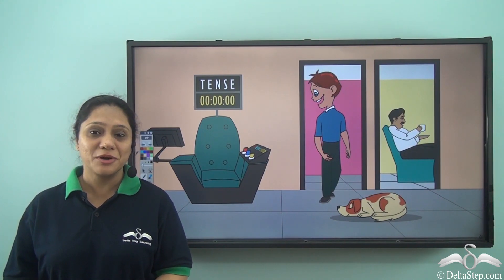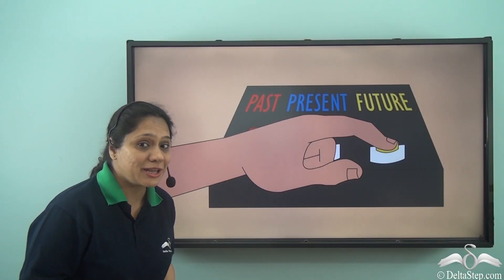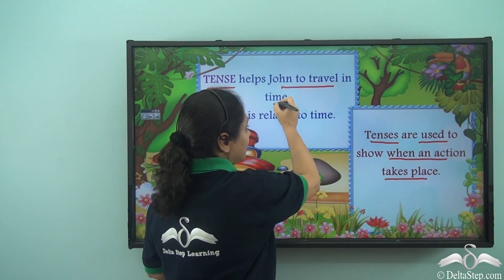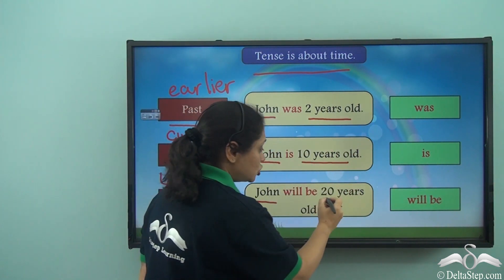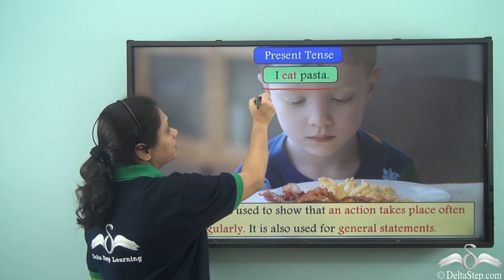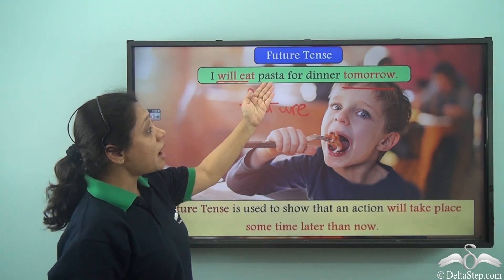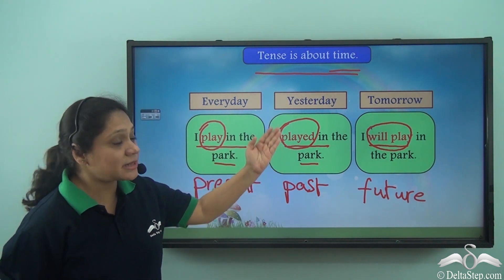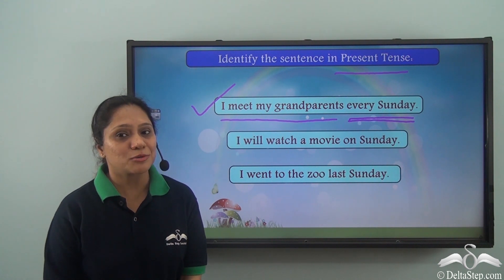Introduction to Tense | Grammar | Examples | CBSE | NCERT | ICSE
Learn what is tense in englishgrammar and its types, with examples.

Salient features of the app:
• 5000 amazing lectures across English, Maths, Science and Social Science.